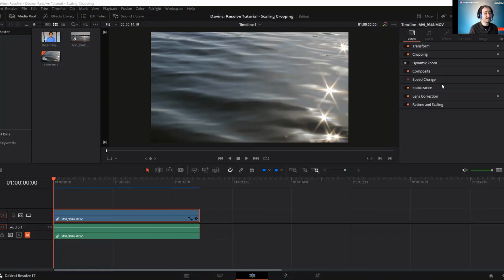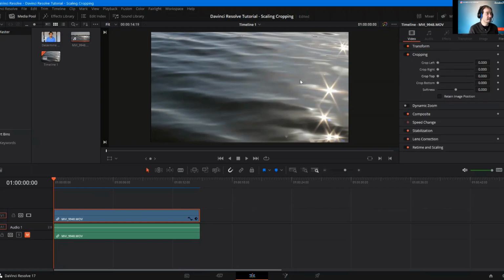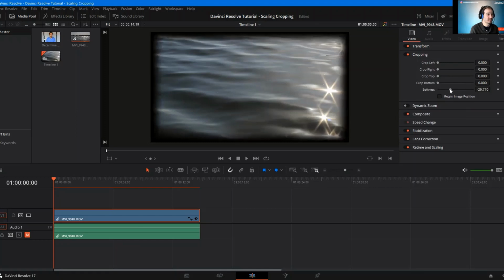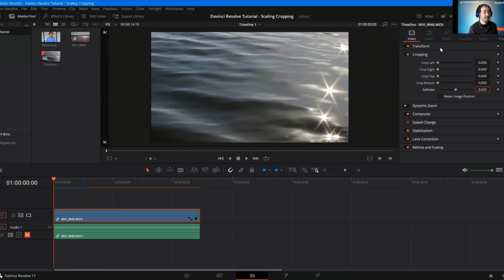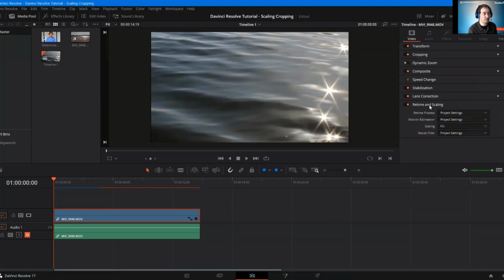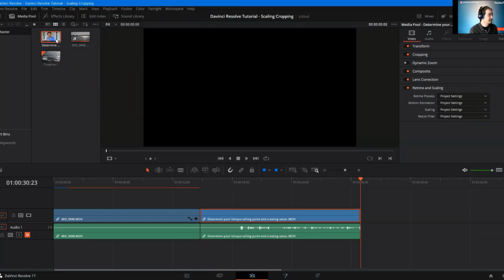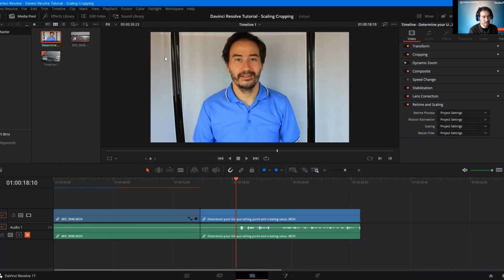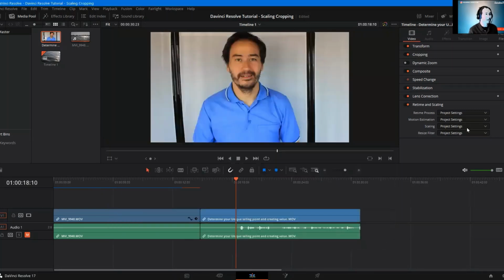DaVinci Resolve 17 Tutorial | Video Resizing & Scaling (Removing black sidebars)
Do you want to know how to scale & resize your videos under DaVinci Resolve 17? Want to get rid off those ugly black sidebars in your brand new videos?

In this video I will show you how to resize and scale your videos using DaVinci Resolve 17. After this you know where and how you can adjust your videos with the scaling and resizing tools in DaVinci Resolve 17.

Feel free to say hi in the comments section below. 🔽🔽🔽